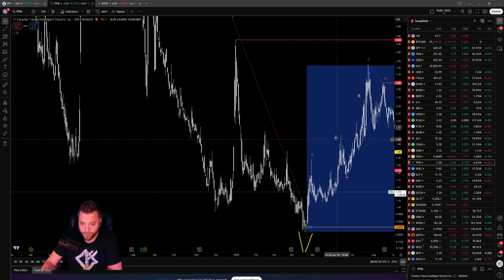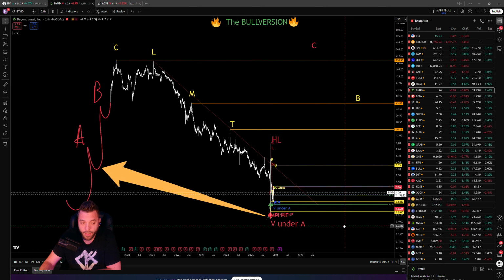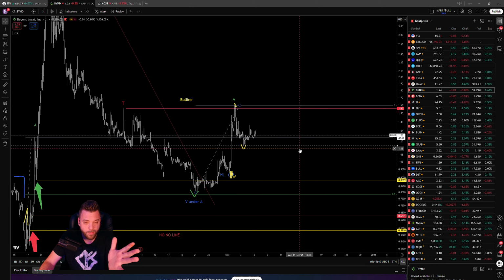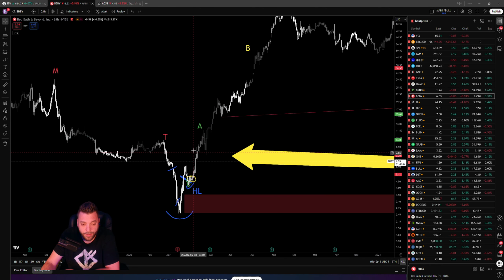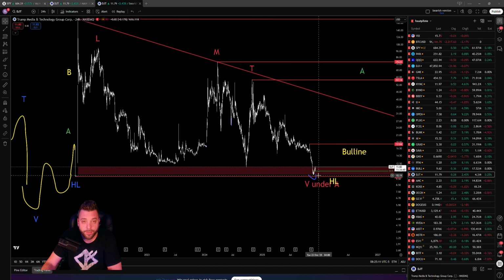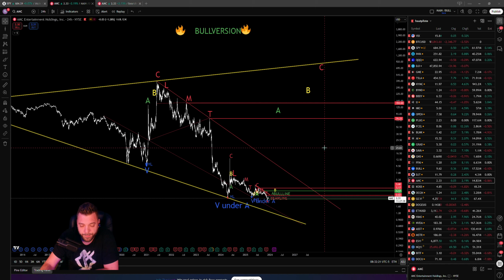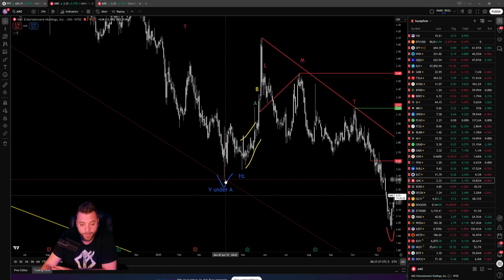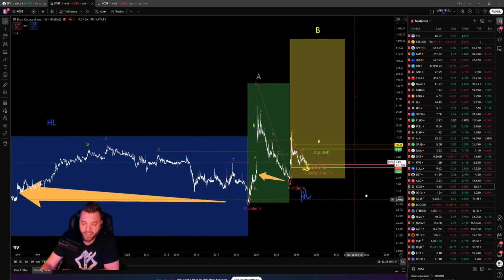THE DARKSIDE: The Fractal Code Nobody's Talking About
Fractal Tracking AMC / BBBY / DJT / KOSS / BYND / HYMC

Time Stamps:

00:00 INTRO
00:44 EXPLANATION
06:06 HYMC
09:13 BYND
16:47 BBBY
22:55 DJT
29:47 AMC
40:08 KOSS